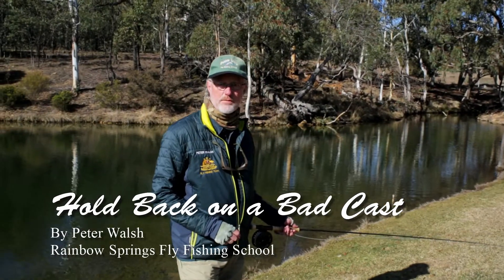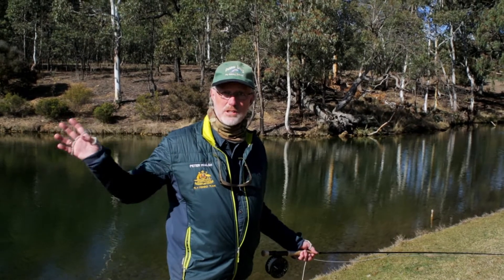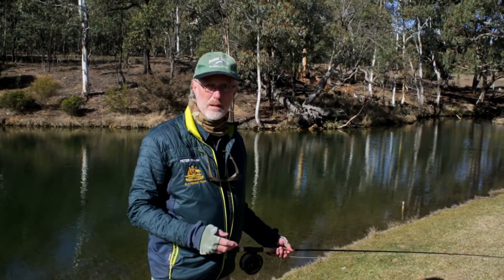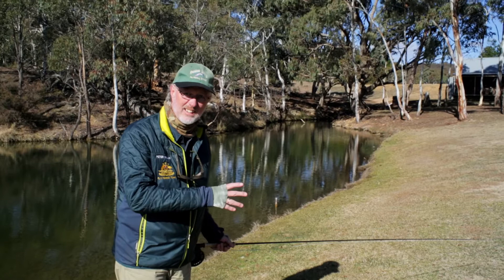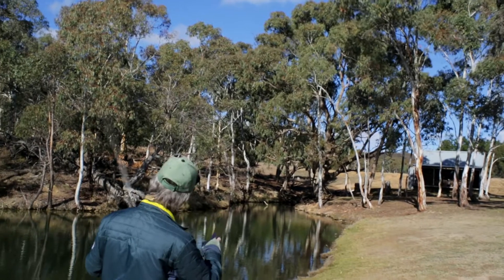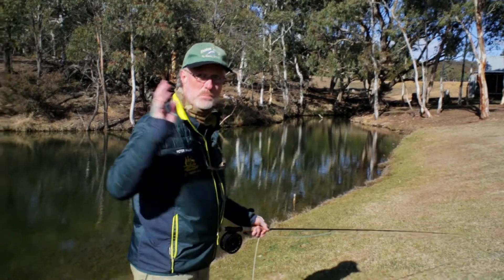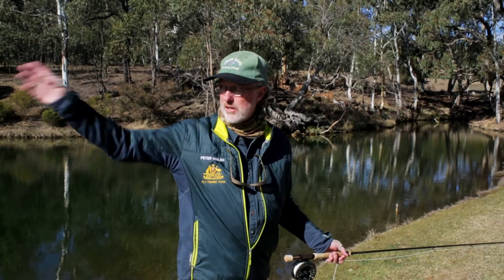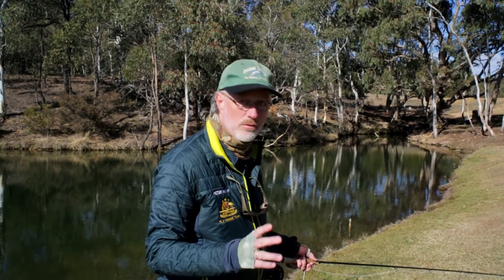Rainbow Springs PRO TIP: Hold back on a bad cast!!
Here's another Pro Tip from Rainbow Springs Fly Fishing School!

Quite simply - if it's bad at the back it will most likely be bad on the front. So when your loops are well formed on the back cast that is the time to present to fish. Try to work on your back cast because that is the more un-natural stroke, the front one is generally easier because it a more natural action, particularly when moving from bait and lure fishing.

Here's a few of the hundreds of testimonials we have received from happy clients. to read more!

'We had a fantastic day with Peter. His knowledge is unparalleled and covers all facets of fly fishing. It is not just academic but concentrated on catching fish and taught in an easy friendly manner. Thanks Peter I learned so much and will be back again.' - IG

"We spent a wonderful day at Rainbow Springs. I have been a keen fly fisher for 40 years. We both came away confident in our abilities to catch more fish. Peter is a wonderful teacher with instruction on many facets of fly fishing. We highly recommend this facility but most of all the excellent instructions from Peter whether you are a beginner or advanced fly fisher." - BC

"Smiles all round! My lady and I are now hooked for life on fly fishing. Having kids will have to wait a while we think, this is just too good." - CC